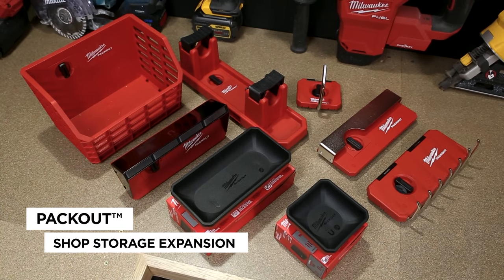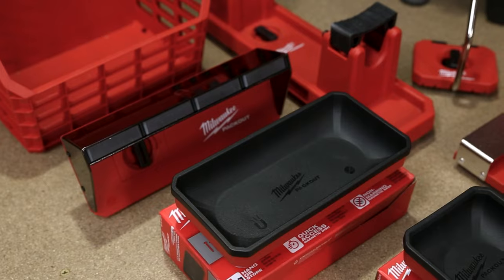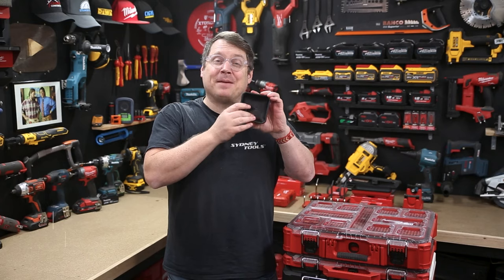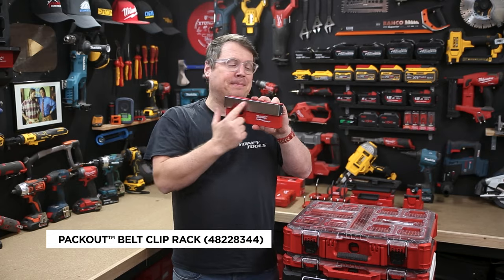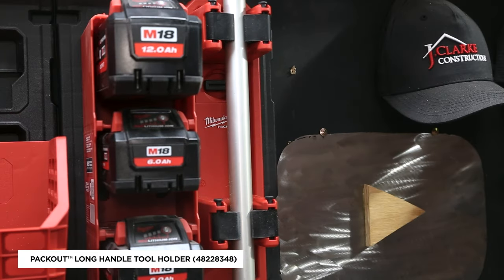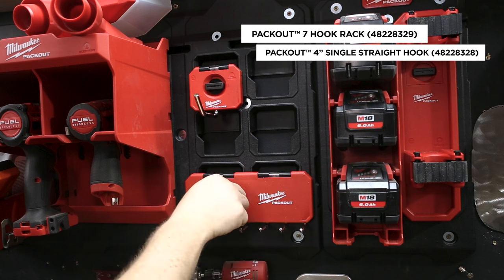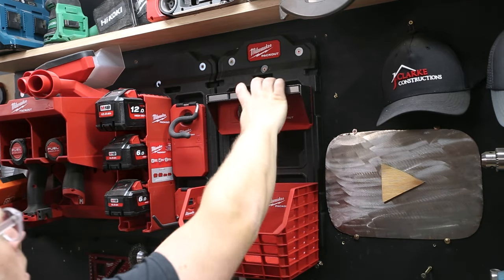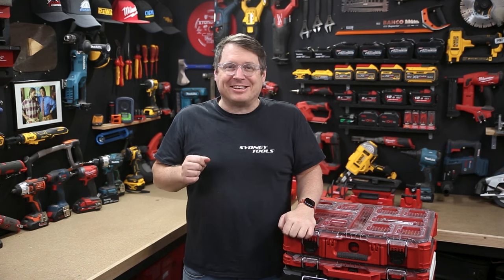New PACKOUT Shop and Tool Storage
With the Milwaukee Packout Shop Storage range,  get clutter up off the workbench and get your garage, shop or vehicle sorted and organised.